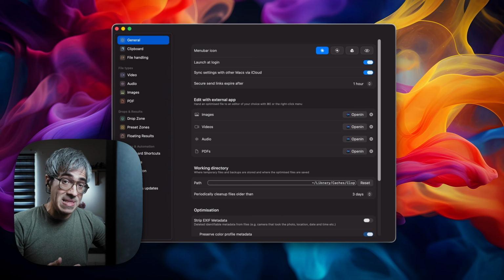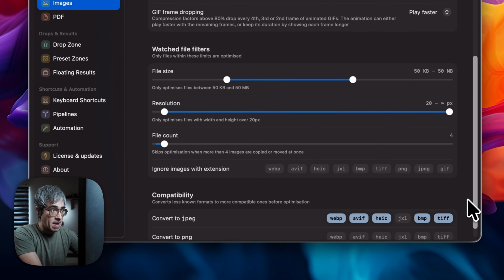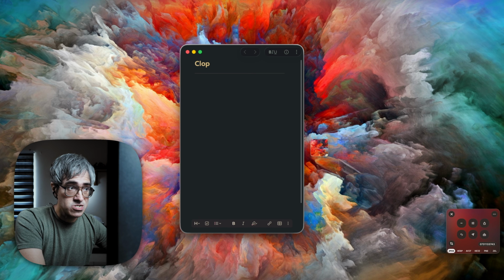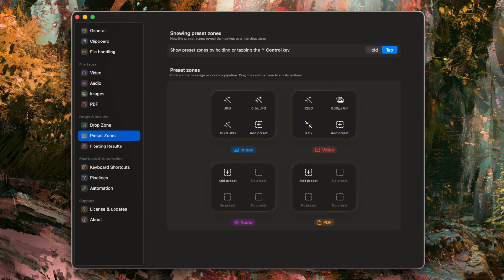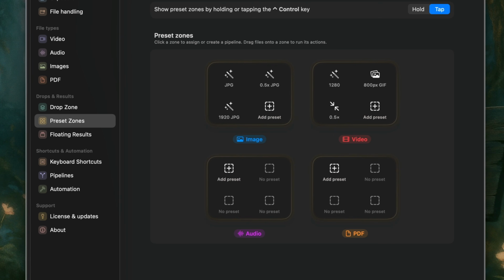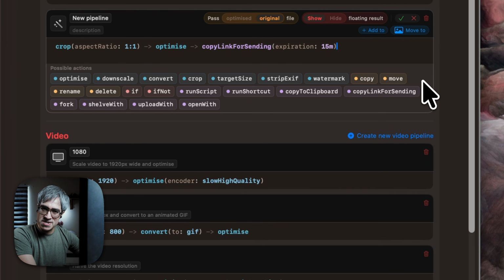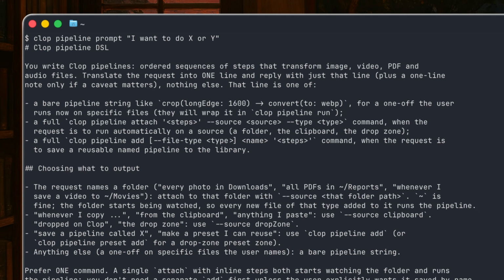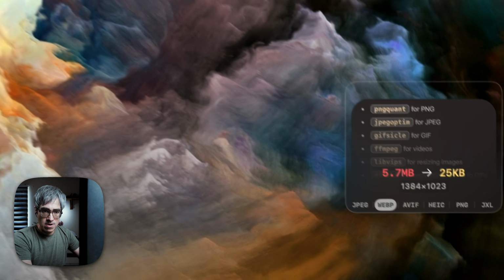Reduce File Size on Mac Without Losing Quality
File size is one of those things you don't think about until it becomes a problem... an upload that refuses to go through, an email attachment that bounces back, a screenshots folder quietly eating your storage. I've been using Clop on my Mac for a couple of years now to deal with exactly that, and I recently went back to revisit my workflow with it because something got added that changed.

Clop handles images, video, audio, and PDFs. But compression is almost the least interesting part of it. What I love is how many ways you can interact with it, drag something in, drop it on a shelf that applies a preset, set folders to be watched automatically, or skip the mouse entirely and run everything through the command line. That CLI is what let me build an Alfred workflow around it, so I can grab any file in Finder and process it with a keypress. Combined with apps like Dropover and CleanShot X, the whole thing barely interrupts whatever I'm already doing.

The feature that made me want to make this video is pipelines. Think of it as a recipe you write once, resize to a certain dimension, convert to a specific format, optimize, copy a shareable link. You save it, you assign it wherever you want, and it just runs. No clicking through the same steps every time. For someone who deals with media files constantly across content creation, photography, and video work, having that kind of thing on tap is super useful

TOOLS & APPS MENTIONED

(using the legacy version)

SUPPORT
If this content was helpful to you, I hope you can consider buying me a coffee:

TIMESTAMPS:
00:00 Intro
00:24 Why Clop?
01:46 Settings & Overview
02:59 Using the Drop Zone
04:14 Preset Zones
04:40 Introducing Pipelines
05:10 How to Create Pipelines
07:15 CLI & Alfred Workflow
07:45 Brilliant & Workflow
08:26 Final Thoughts